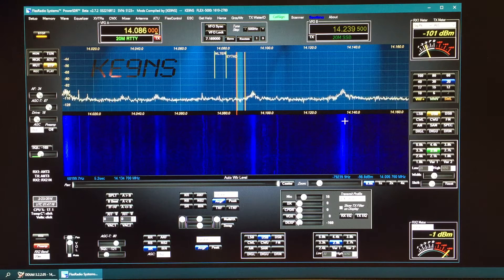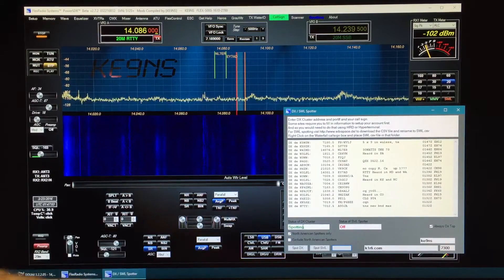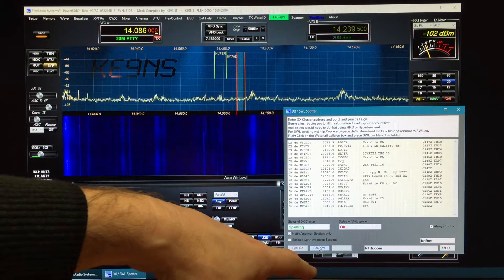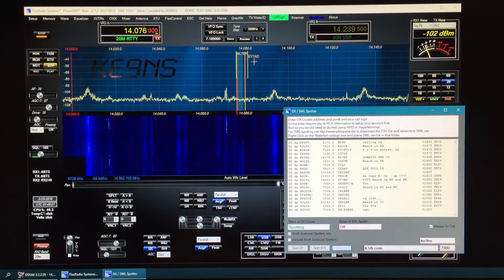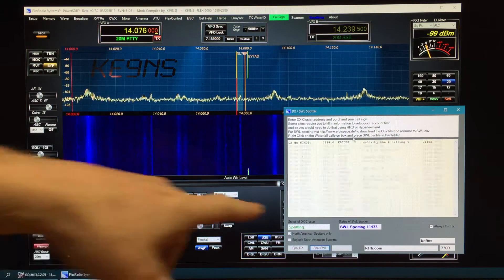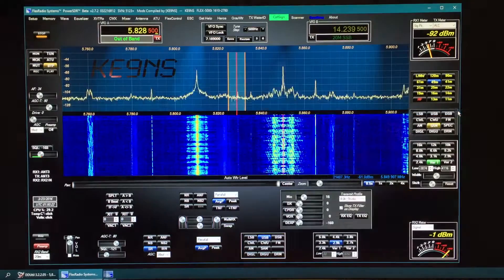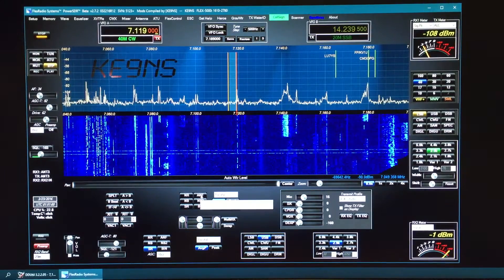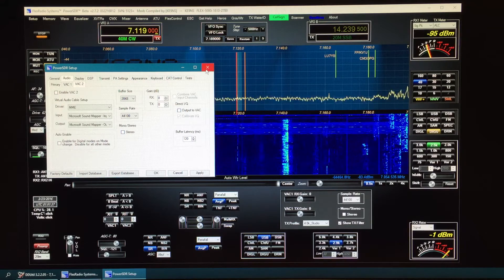PowerSDR 2.7.2 ke9ns RevR12 DX Spotting and SWL Spotting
DX Spotting feature now can show Spotted or Spotter on Panadapter (RX1 and RX2). Click on call sign with mouse and tap CTRL button to QRZ call sign OR Click anywhere in PowerSDR and Tap Shift Key to show Spotters. Tap again to go back to DX spots
Click on SWL spot with mouse and tap CTRL button to Google the SWL spot.  Plus many button now have Right Click functions to pull up Panels. Plus started to work on Band Scanner (work in progress)

NOTE: The current Rev T8 contains newer features then shown here, see newer videos. Rev R12 contains all the features from previous Revisions which are described in previous older videos